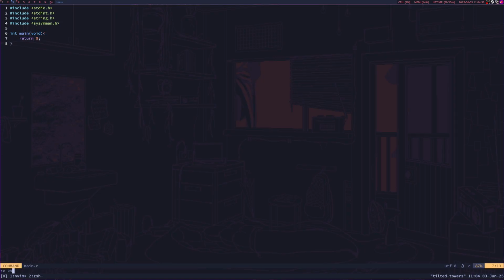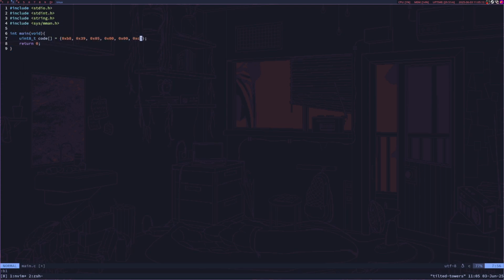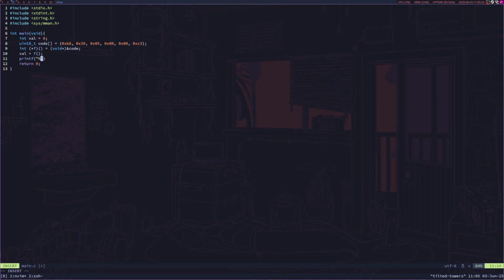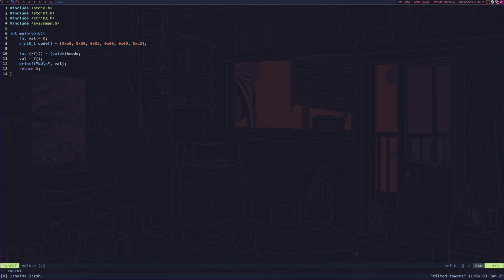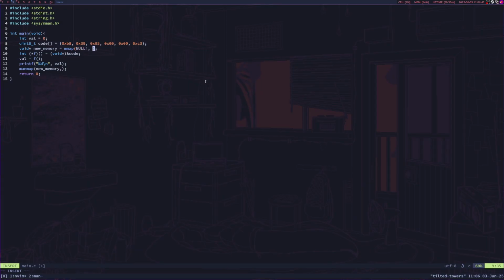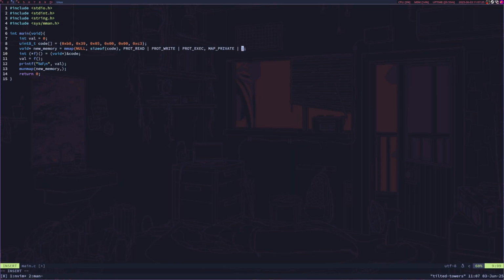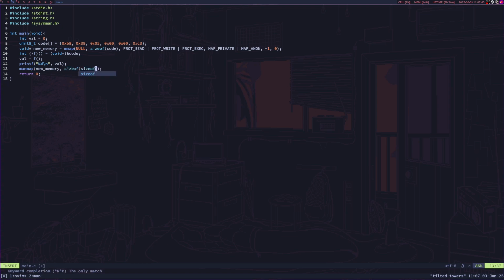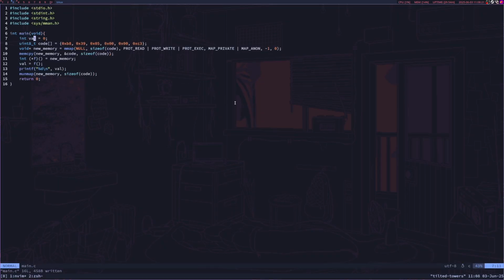allocating executable memory at runtime